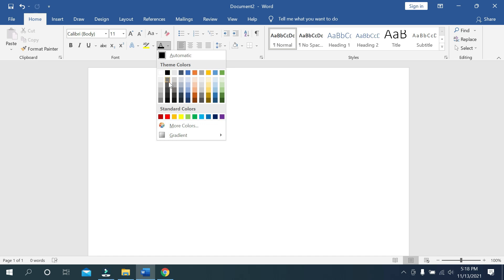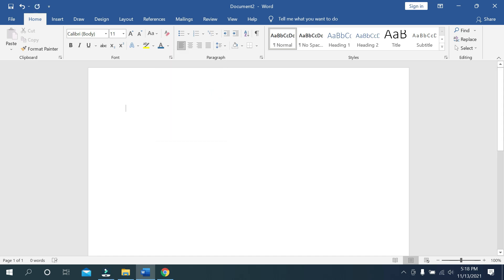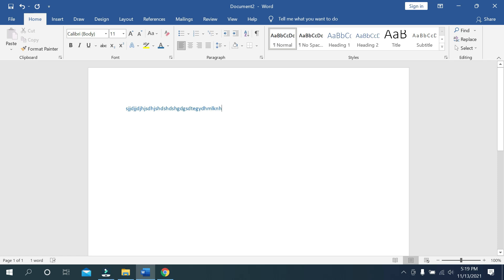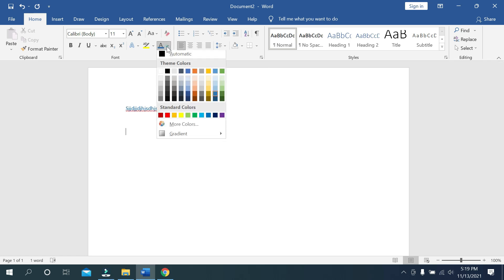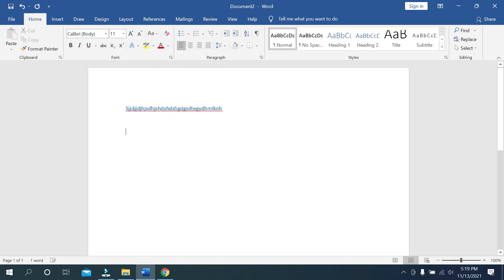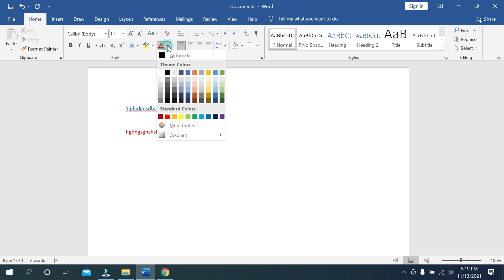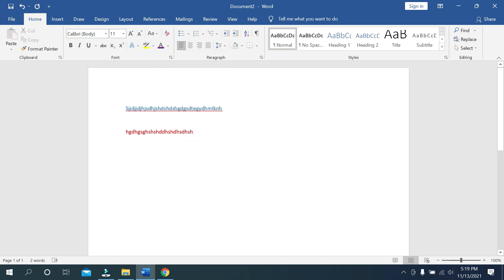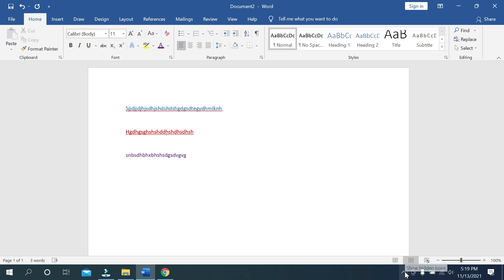How to Change Font Color in Microsoft Word